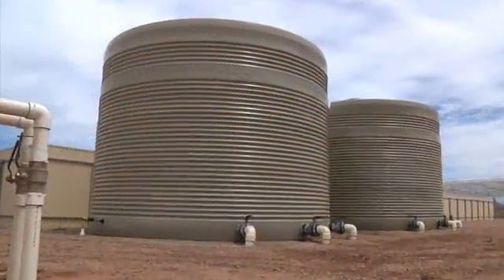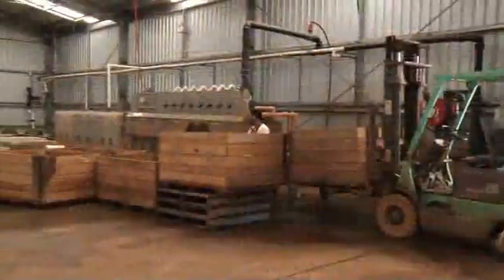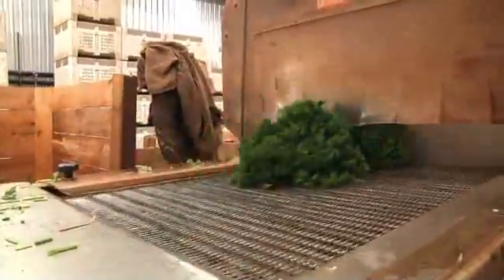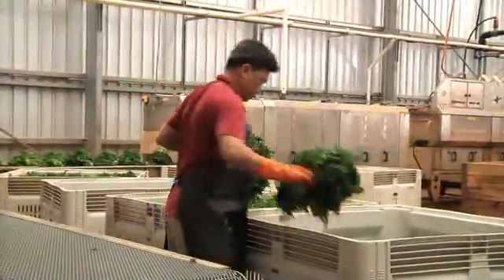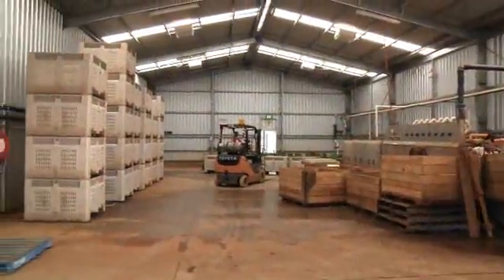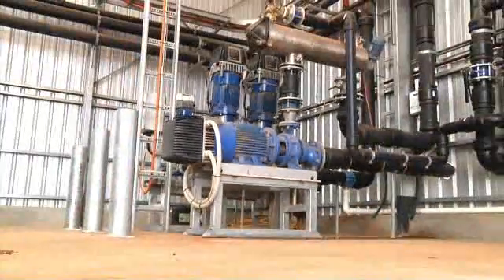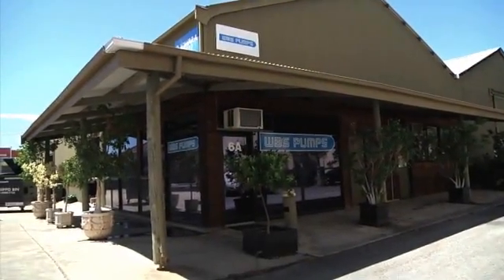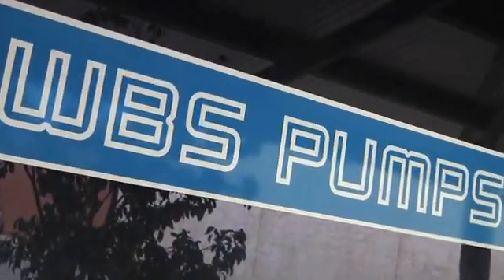Water Recycling at Vegetable Washing Plant in Australia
ITT Lowara provides cutting edge solutions for water recycling issues at Piscioneri Brothers Vegetable Growers Plant in Australia.